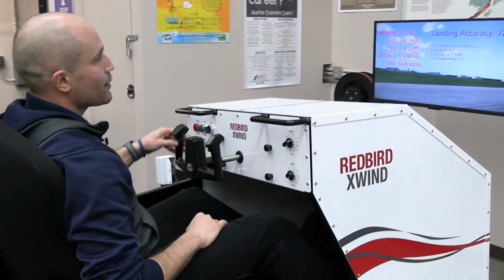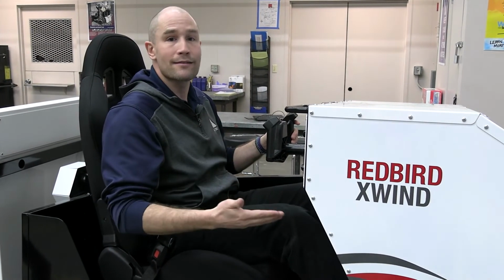15 Aviation Advanced Aviation Training Devices Xwind v3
This video is in the NACTEC Aviation series.